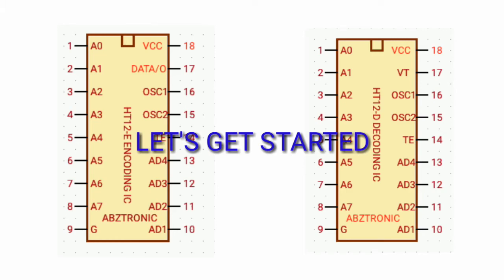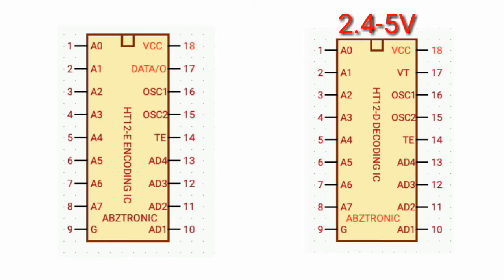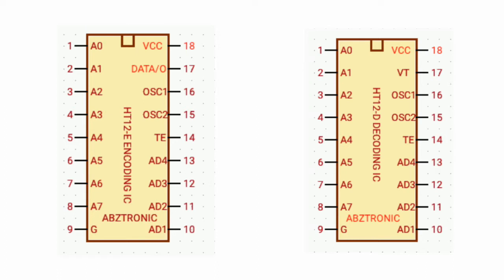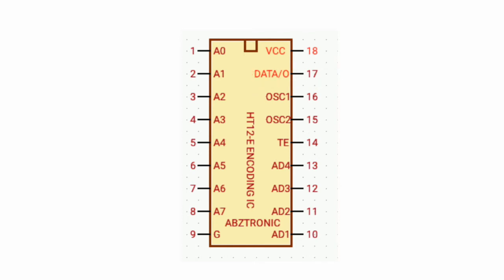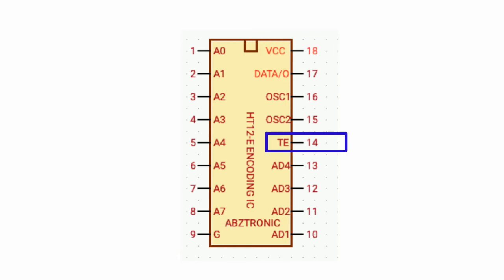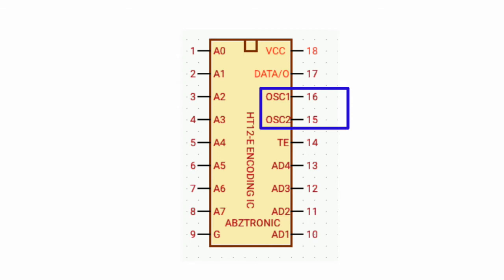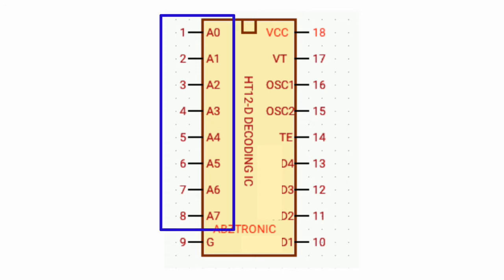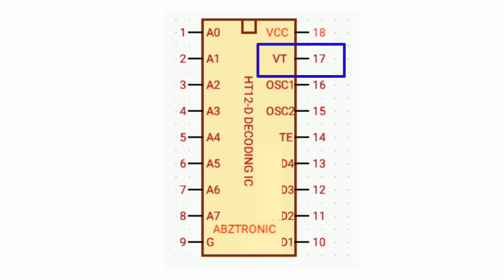Part2:how the ht12e & ht12d encoder & decoder ic work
Part1: 4 channel rf remote control and receiver, each button for different load, u can turn on the load simultaneously.